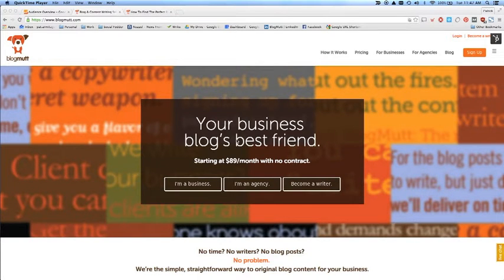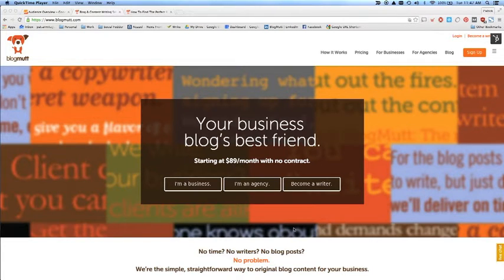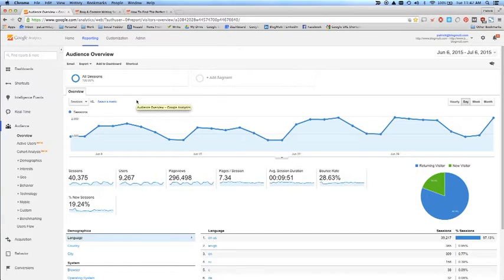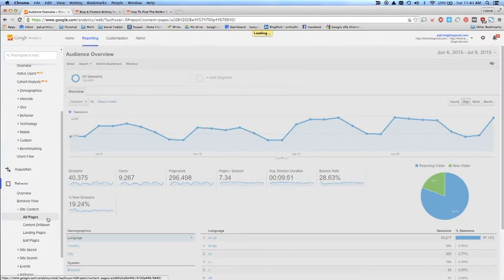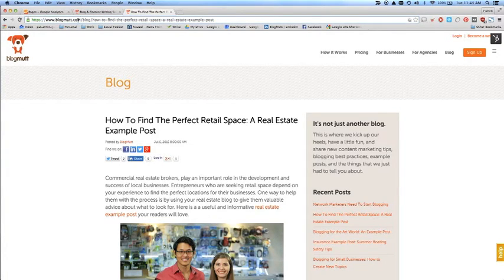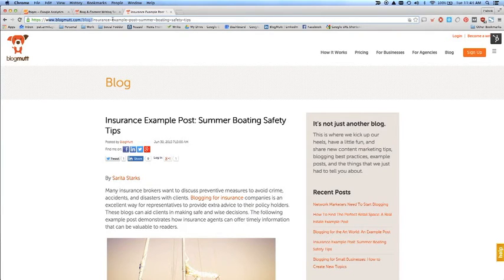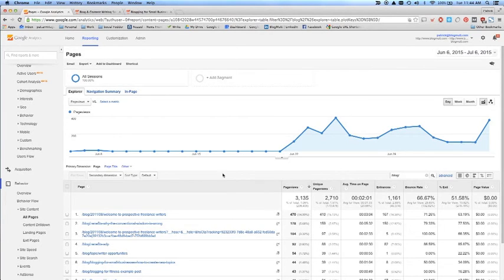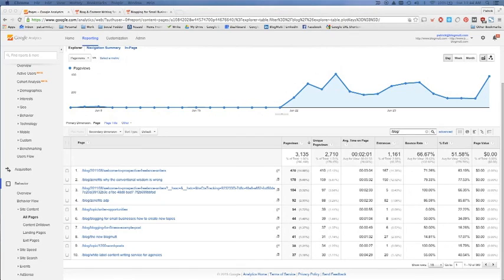Measuring Blog Traffic with Google Analytics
A fundamental and critical exercise to finding and measuring your blog traffic and making informed content decisions on your blog.

Questions about this video? Send us a tweet @blogmutt